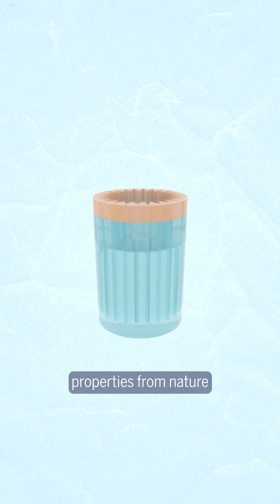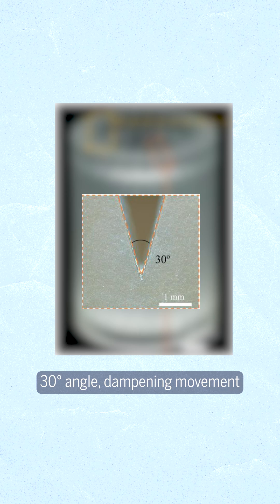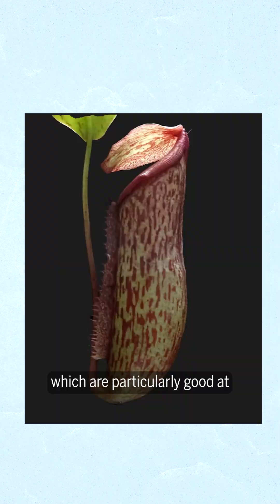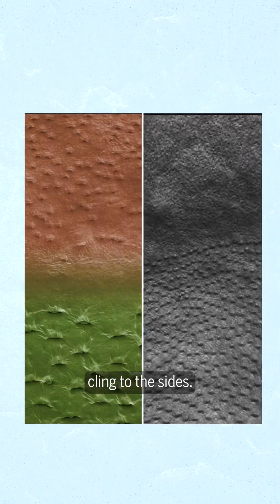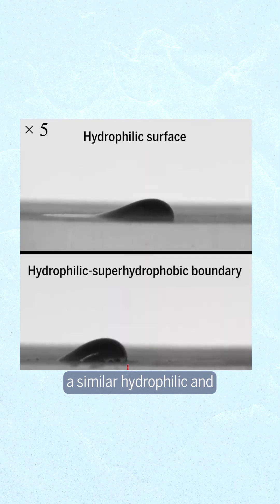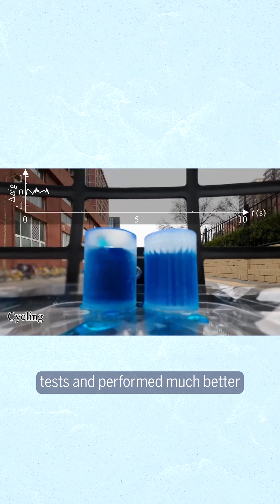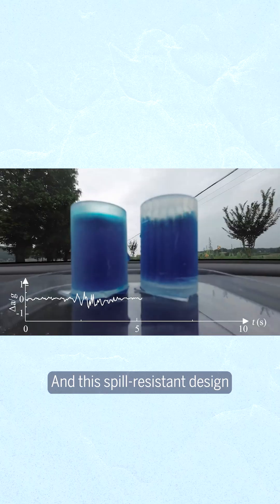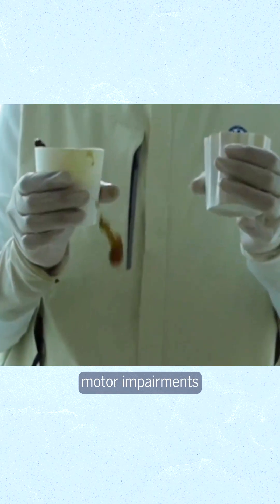How does this cup stop spills?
This splash-resistant cup borrows properties from nature to minimize spilling and sloshing.

CREDITS: (FOOTAGE) MA ET AL./SCIENCE ADVANCES; MARI1408/POND5; (SCRIPT) K. MCLEAN/SCIENCE